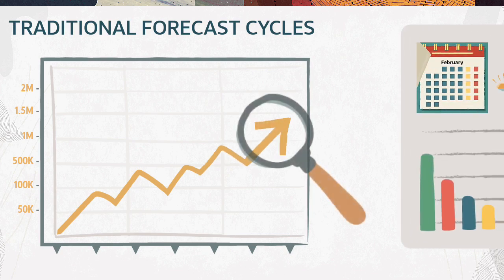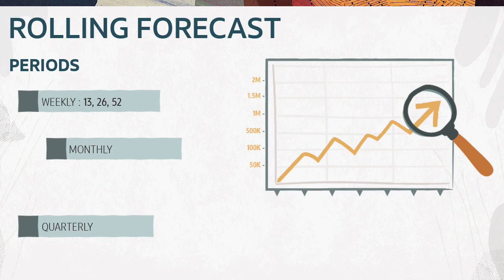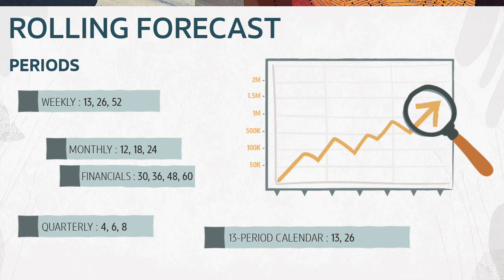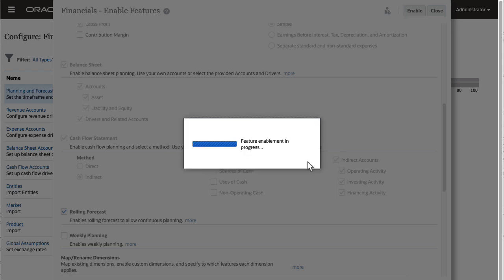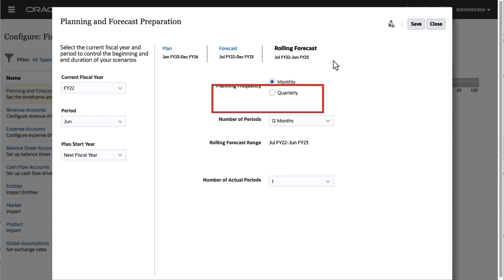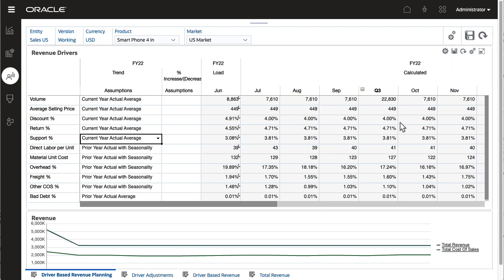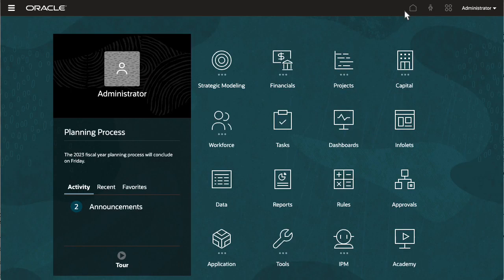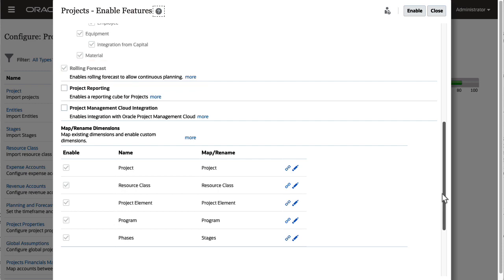Setting Up Rolling Forecasts in Cloud EPM Planning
Learn how to enable and set up rolling forecasts in Enterprise Planning Cloud. With rolling forecasts, you can project future results based on a combination of planned, actual, and working budgets. The future forecast period can extend beyond a one-year time frame.